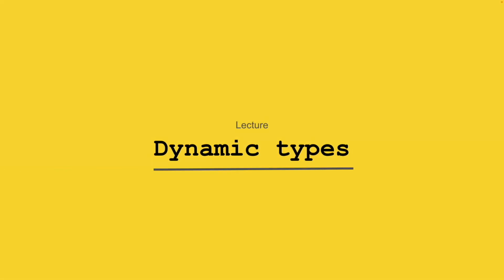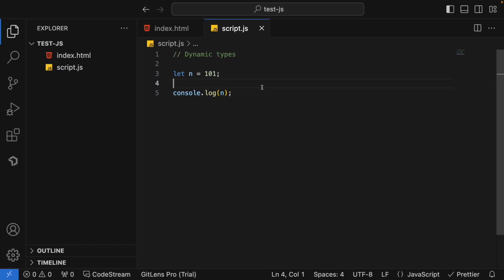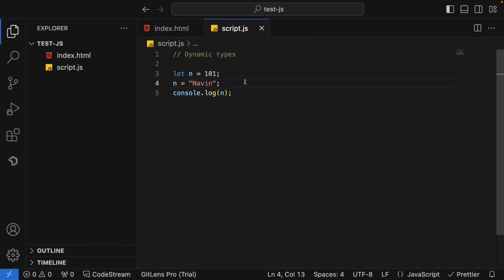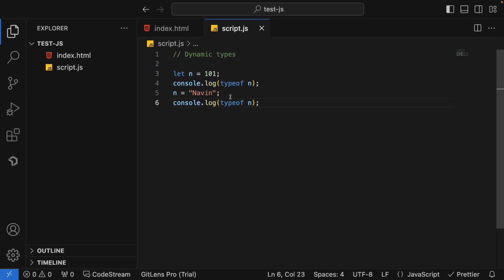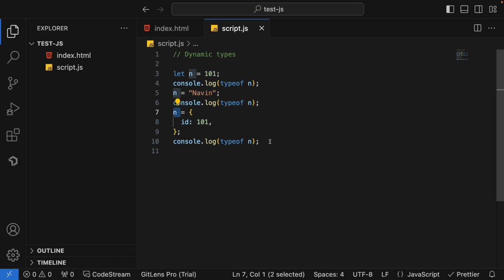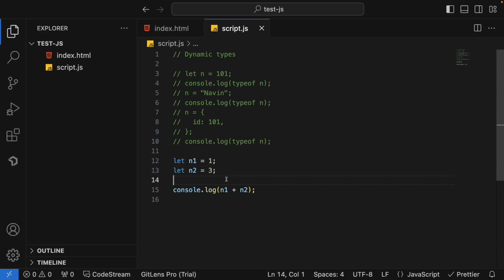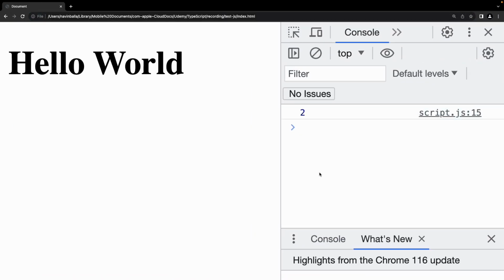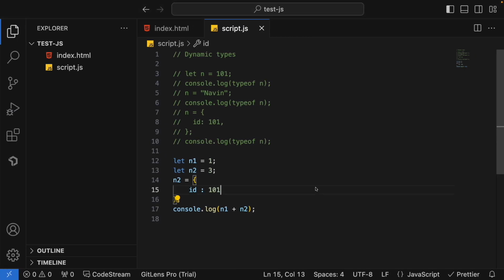Javascript - Dynamic Types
In this video tutorial, will see 'Javascript - Dynamic Types
' in detail with examples.